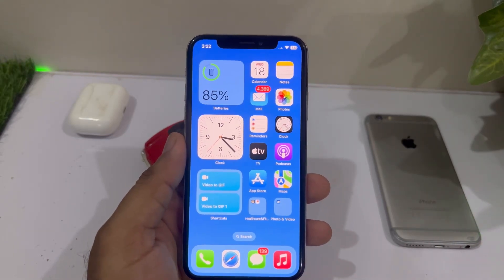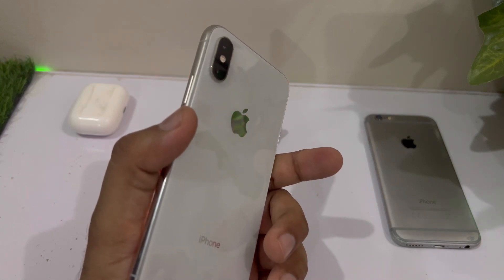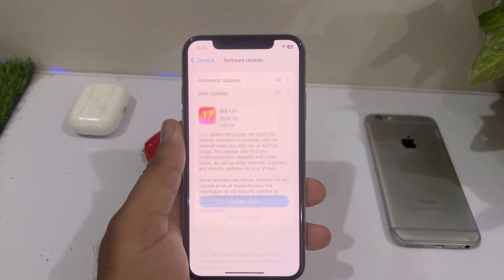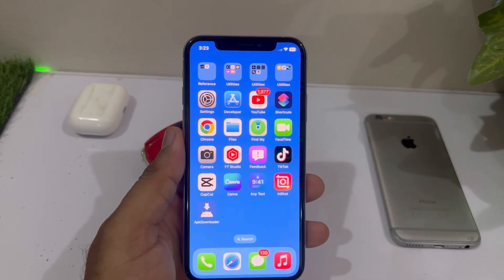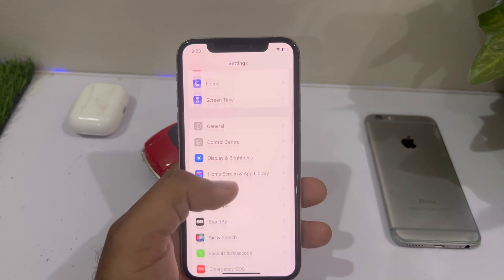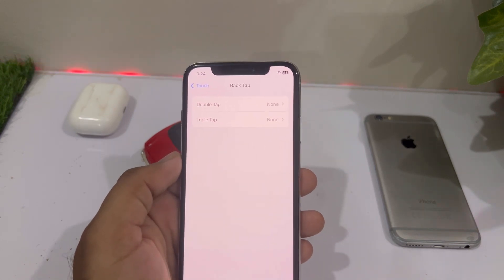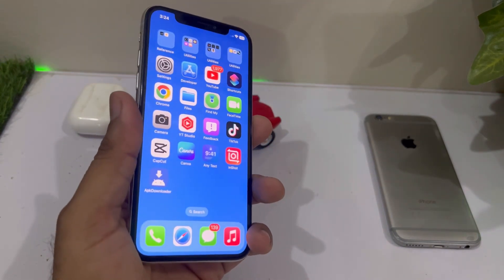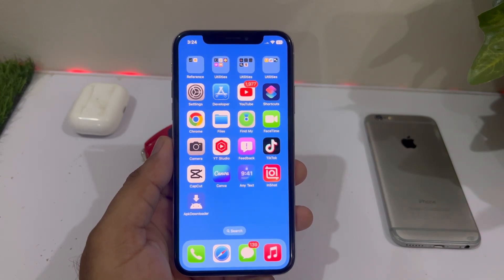iOS 17 ! iPhone Back tap not taking screenshots ! Fix iPhone back tap not take screenshot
In this video, I will show you how to fix iPhone back tab not taking screenshot after iOS 17 update hope this video is helpful for you if the video is helpful for you, don’t forget to share and subscribe my YouTube channel and press the bell and for upcoming videos notification thanks for watching